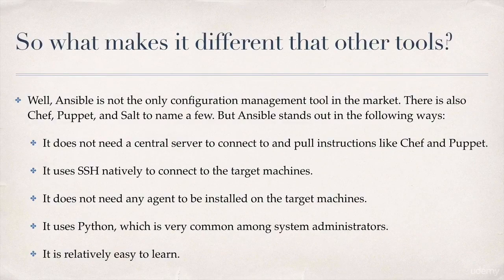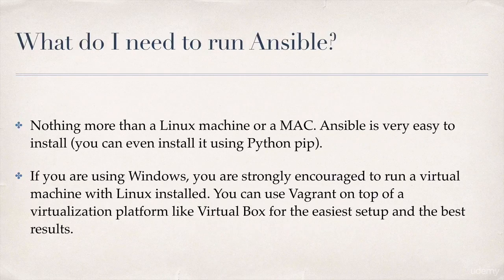Ansible How it works 1 Course Introduction